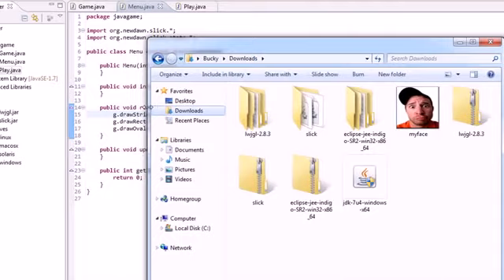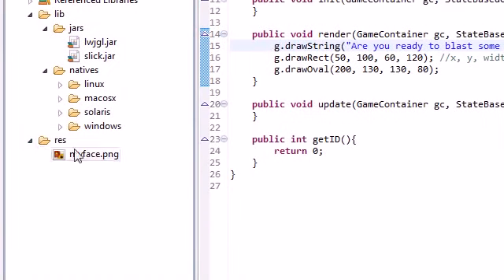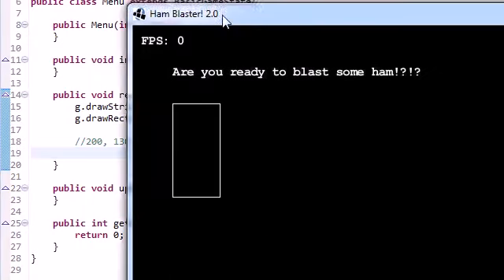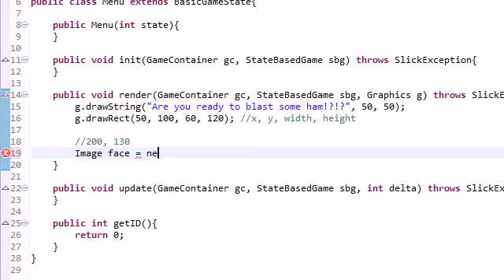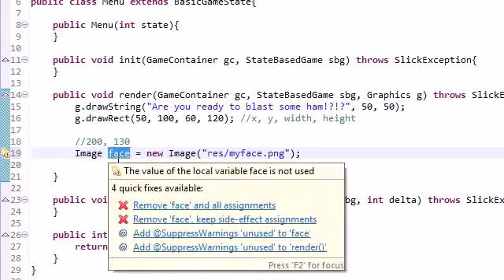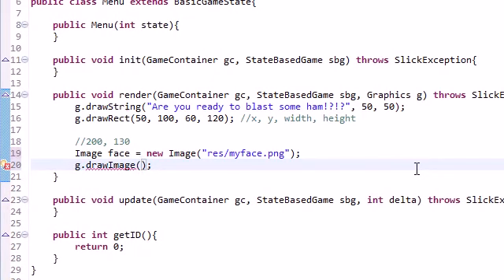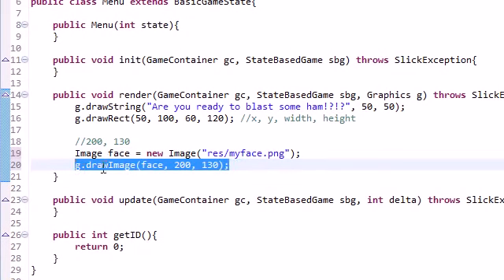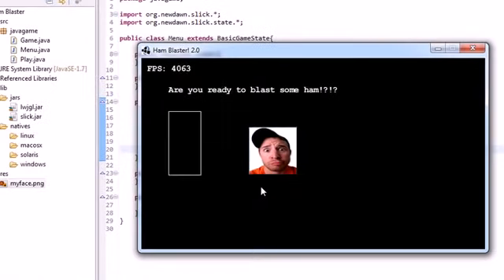Java Game Development with Slick 9 Working with Images